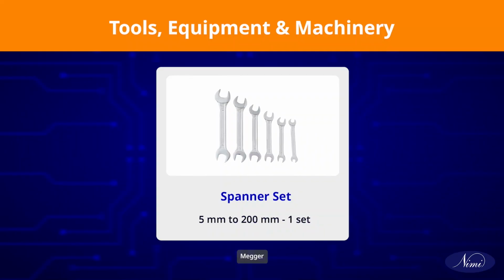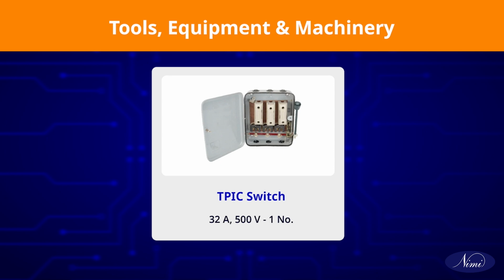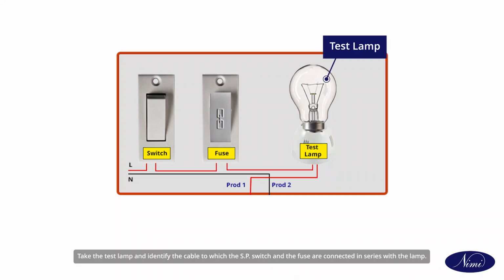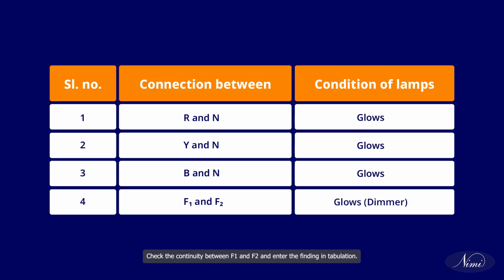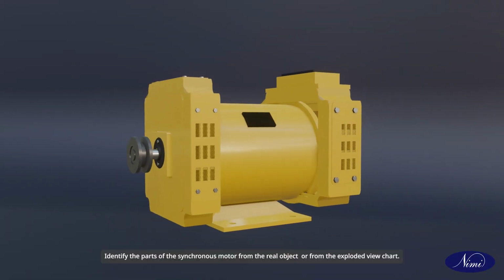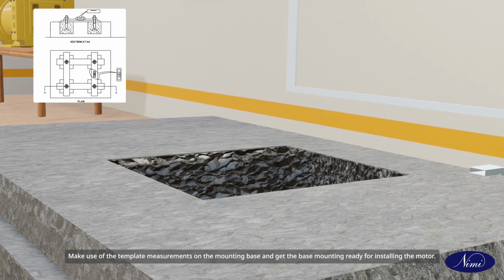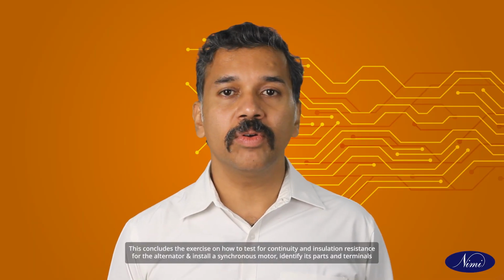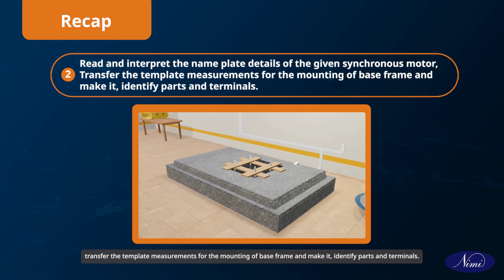Test for continuity and insulation resistance of alternator | NIMI | DIGITAL | ENGLISH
Title: Test for Continuity and Insulation Resistance of Alternator – Practical Guide

Welcome back to another power-packed tutorial from NIMI – Government of India, specially curated for ITI students, maintenance professionals, and vocational learners dedicated to mastering the fundamentals of electrical systems.

In this step-by-step practical guide, you’ll learn how to test for continuity and insulation resistance of an alternator—a vital diagnostic procedure to ensure the safe and efficient operation of AC generators used across various industries.

Time Stamp
00:  - Title
0:05 - Introduction
0:18 - Objectives
0:40 - Tools, equipment & machinery
1:31 - Read and interpret the name plate details of an alternator
2:24 -  Measure insulation resistance between windings
3:44 - Install a given synchronous motor
6:28 - Recap

🔧 Whether you're in training or working on-site, these essential tests will help you prevent breakdowns, detect internal faults, and extend the life of your alternator systems.

💡 Simple explanations in ENGLISH will help you understand testing procedures, avoid costly mistakes, and boost your confidence while working with live electrical systems.

🔍 Pro Tip: Always ensure the alternator is fully de-energized and properly grounded before performing any test!

Don’t miss our latest tutorials, expert tips, and live demonstrations.